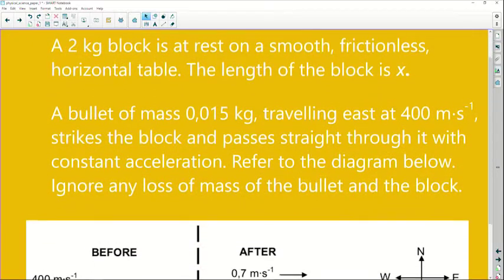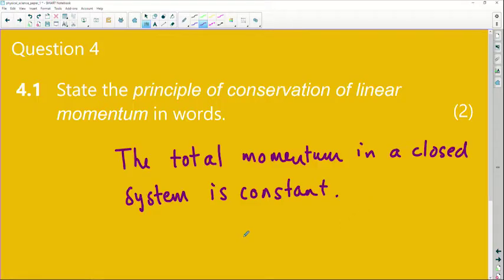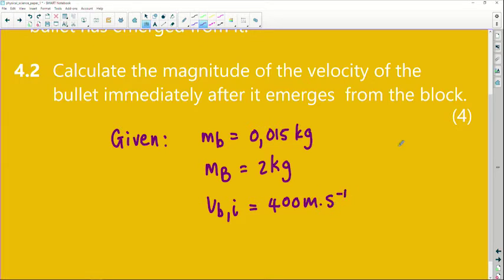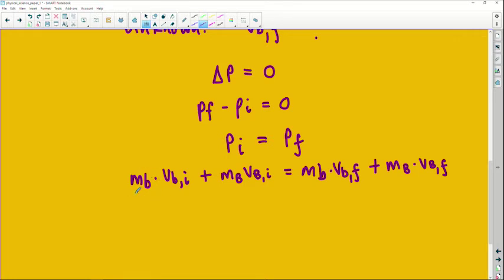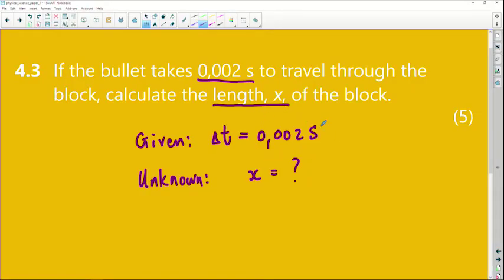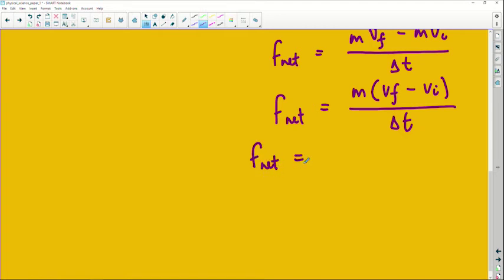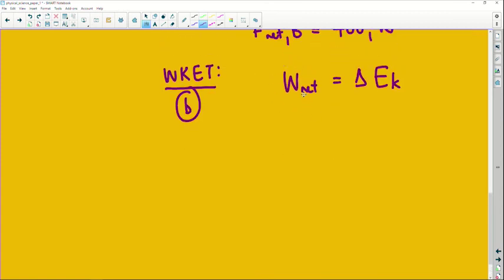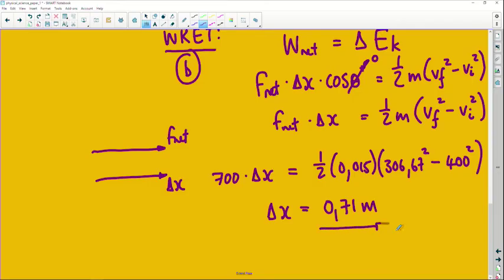Momentum and Impulse - Exam Question: Grade 12 Physical Science